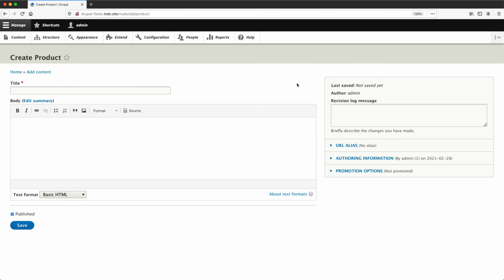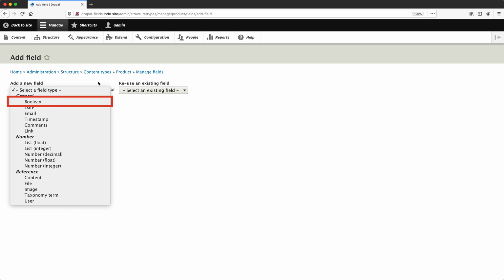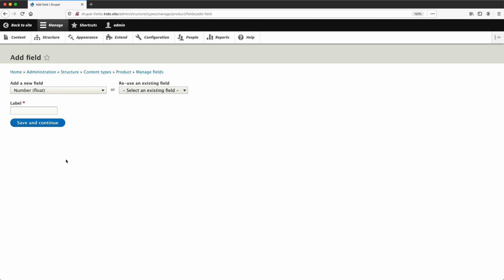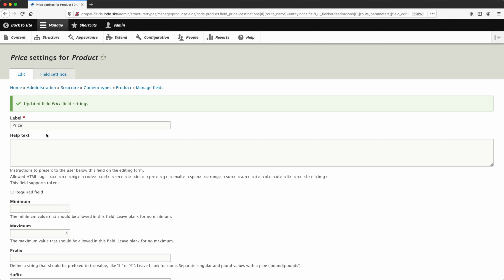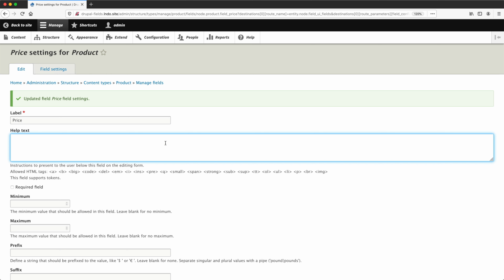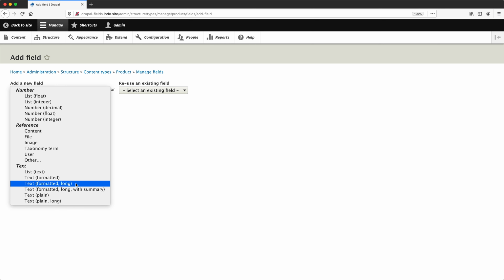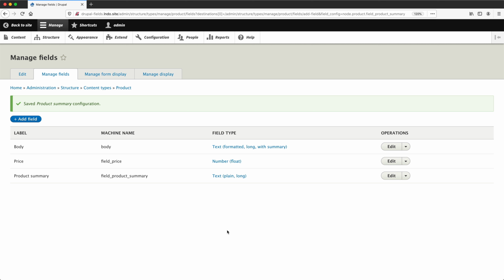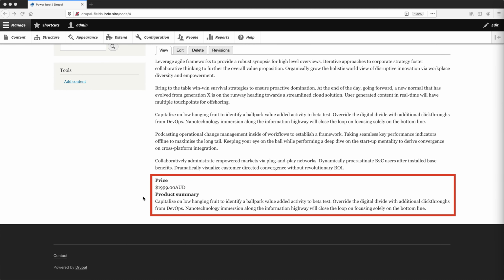Managing Fields and Content Types, 1.2 - How to Attach Fields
Learn how to attach custom fields to the Product content type.

We'll cover the following:

- How to attach fields
- How to manage fields

## Times
00:00 - Intro
00:34 - Create Price field
02:44 - Configure Price field
04:01 - Create "Product summary" field
05:14 - Create product page